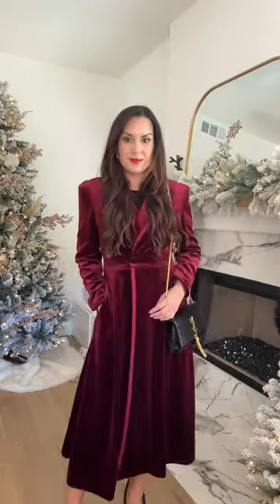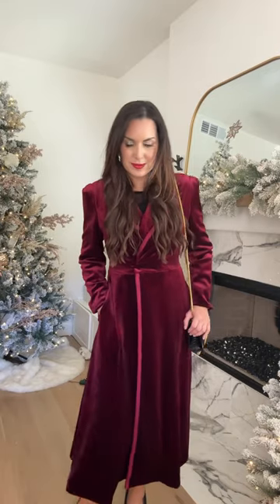Luxe holiday outerwear from Amazon!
amazonfinds This gorgeous holiday coat is perfect for topping off that holiday outfit idea! If you're looking for a fancier winter coat, headed to a winter wedding and want something nice yet affordable, then check out this fun velvet trench coat from Amazon. If you need even more holiday outfit ideas, head to the channel for the full video!